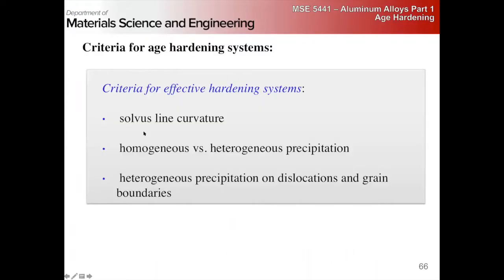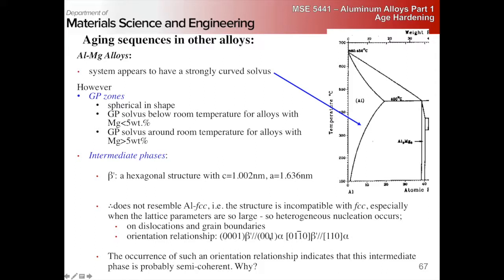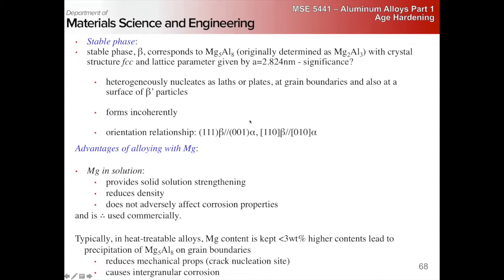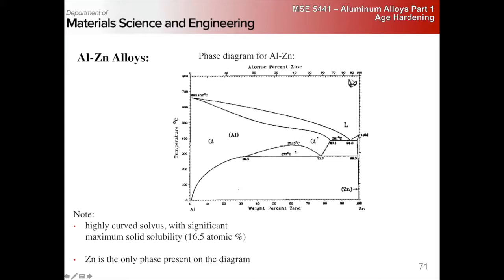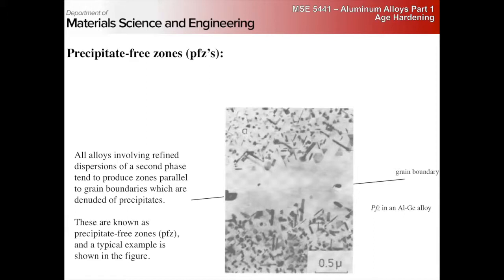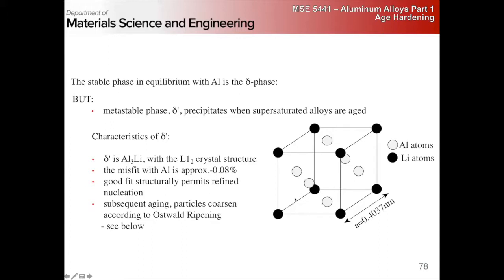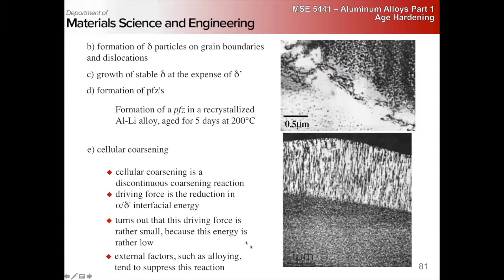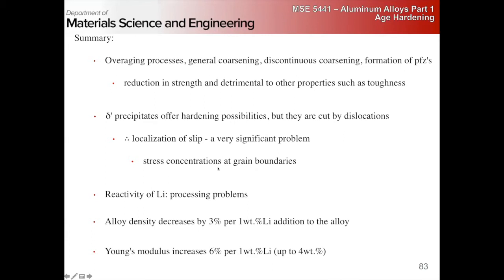Fall 2018 MSE 5441 - Aluminum: Part 4 Precipitation Sequence in other Al Alloys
Different phases in Al-Mg, Al-Li, etc